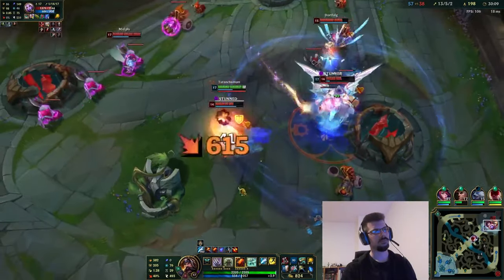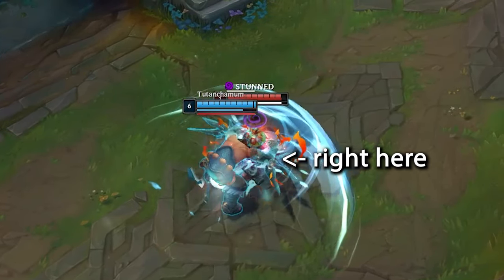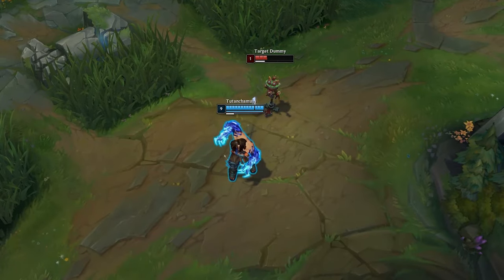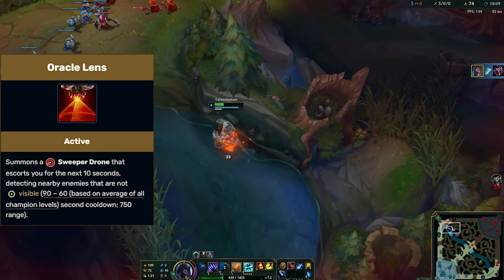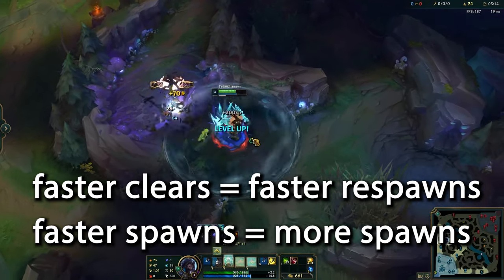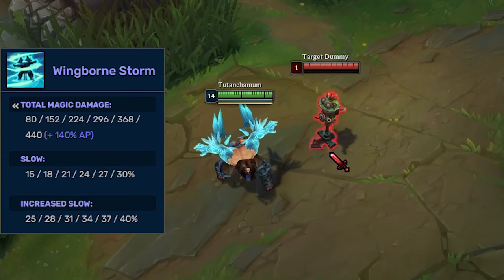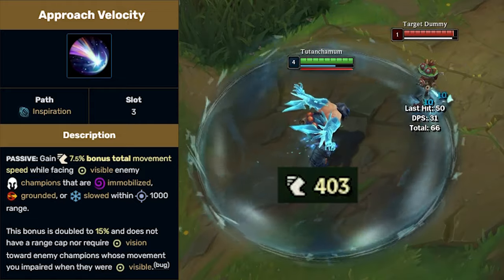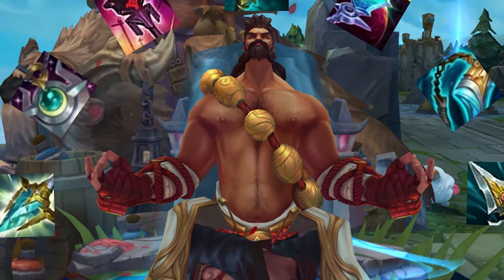10 Tips and Tricks for mastering Udyr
I hope some of the Tricks will stick with you or you enjoyed the video at the very least. Cheers, see you on stream!

0:00 1. The Wall-Off
0:58 2. Never Stand Still
1:40 3. The Phantom Hit
2:16 4. Lightning Isolation
2:54 5. Phoenix Radar
3:41 6. Awaken Overwrite
4:51 7. Thunder Ram
5:40 8. The Golden Phoenix
6:40 9. Udyr and his Slow
7:34 10. Versatility King